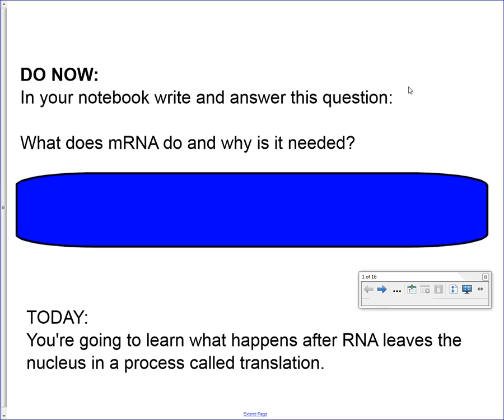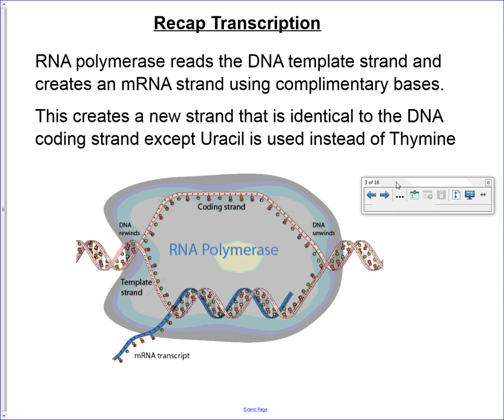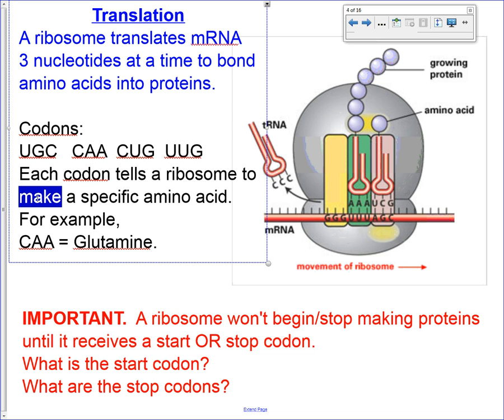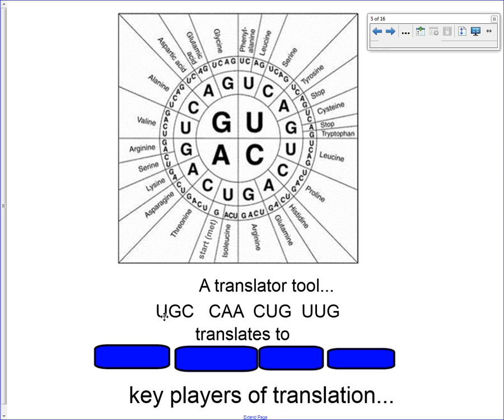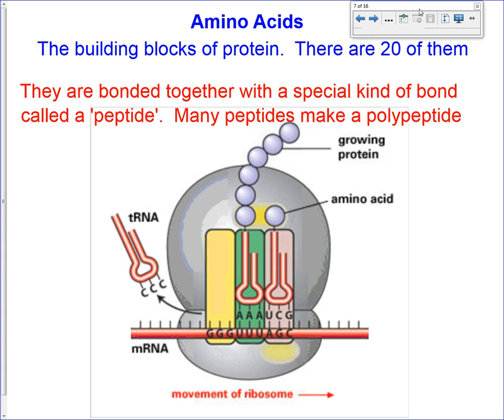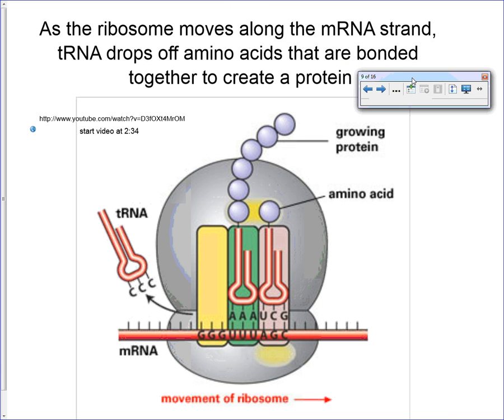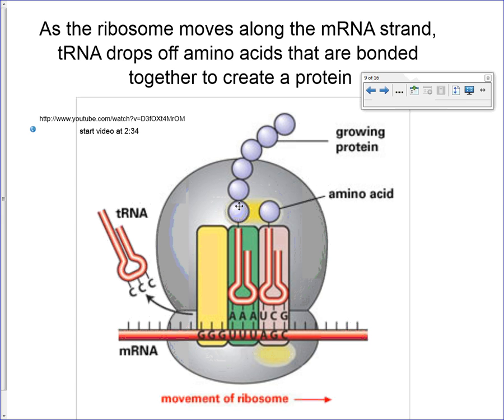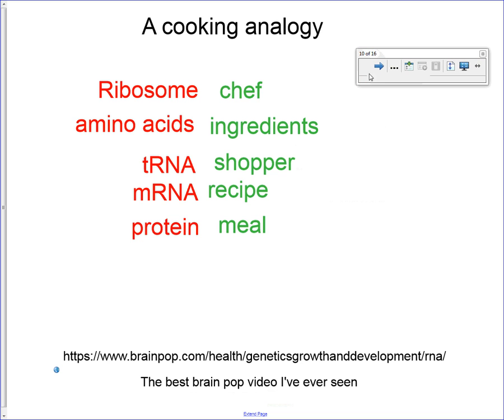L5 RNA translation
The is the second of two lectures on gene expression